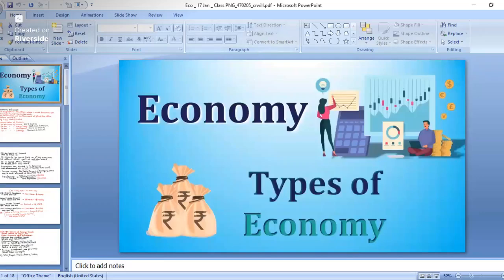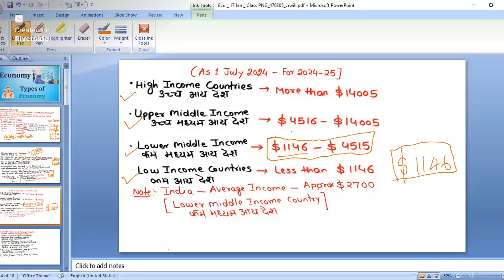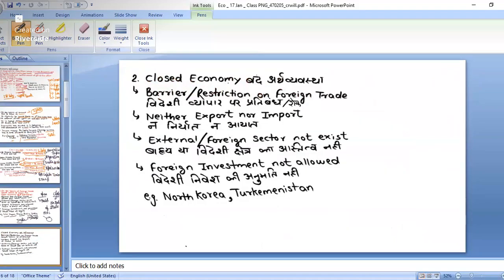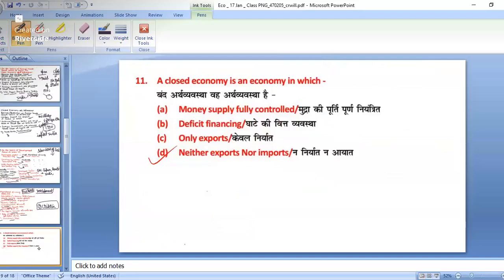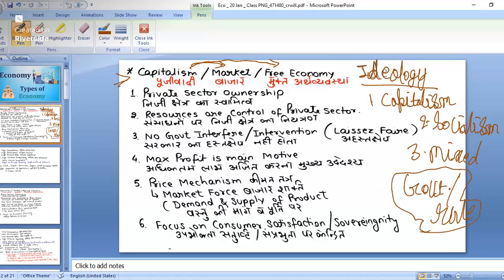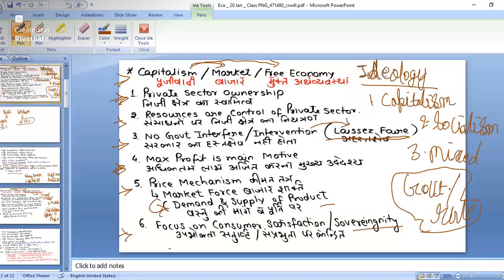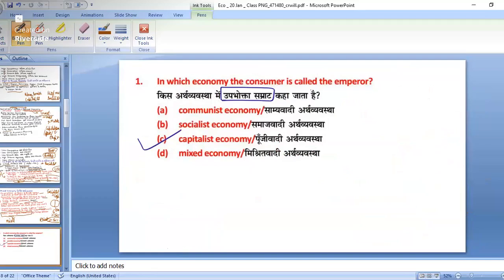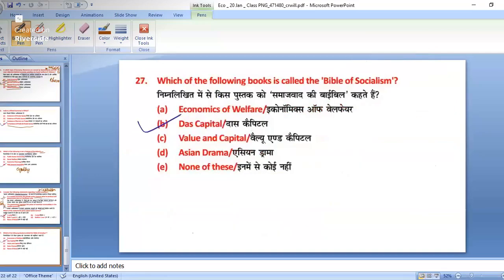Types of Economic Systems | Economics Concepts Explained | economics in English medium | CDS,CAPF